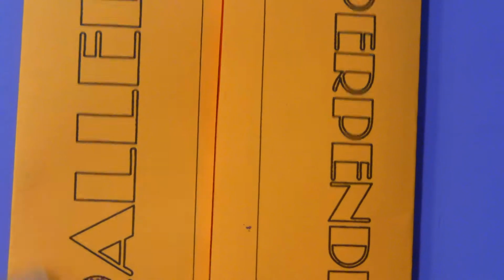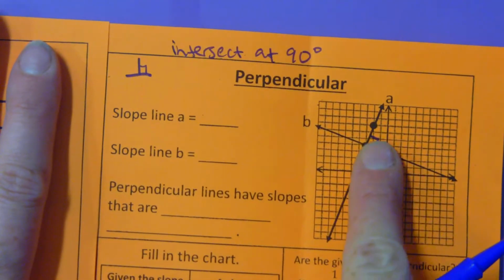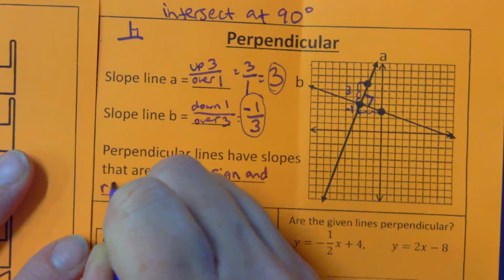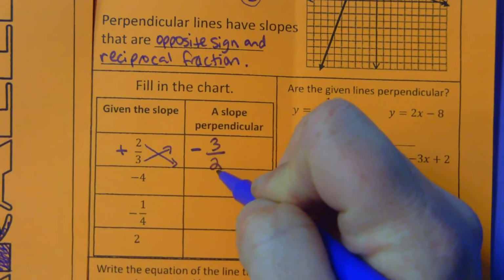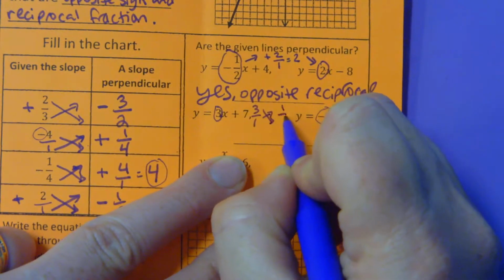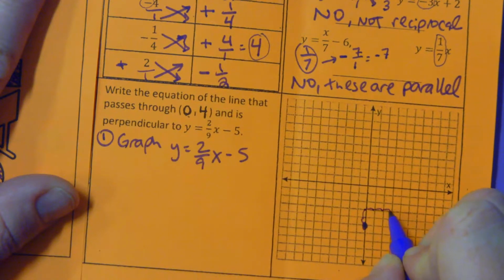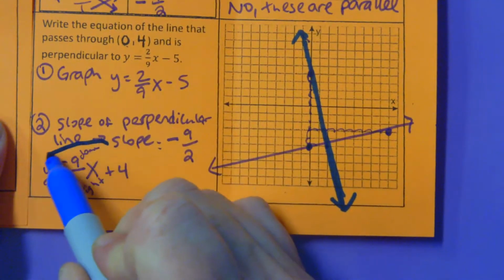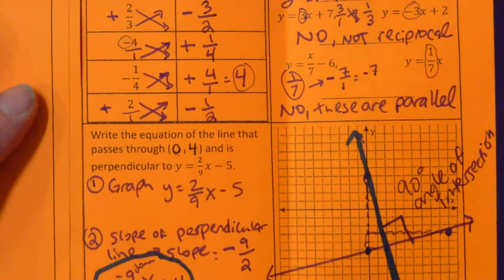Watch 3rd - Notes on parallel and perpendicular foldable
Watch and take notes on identifying PERPENDICULAR lines by looking at slope